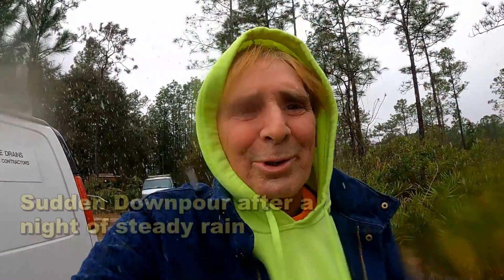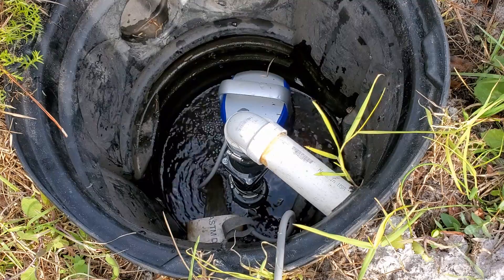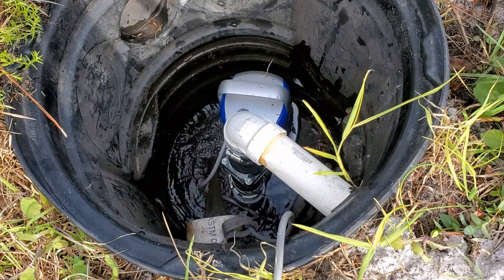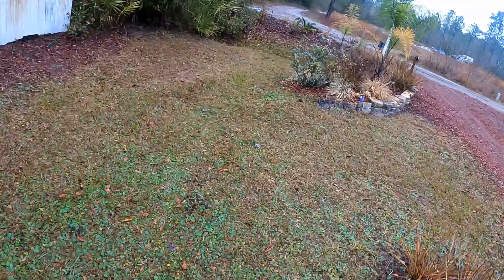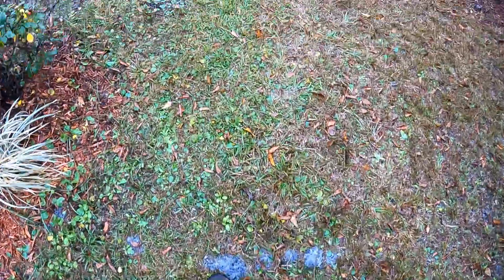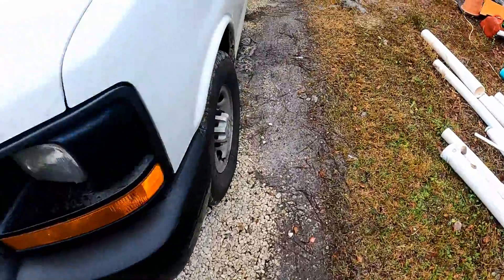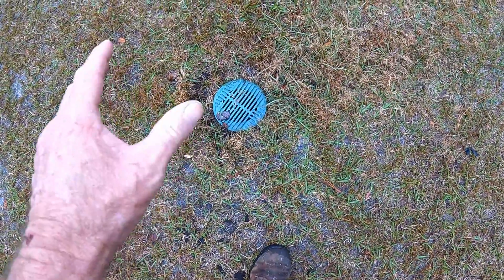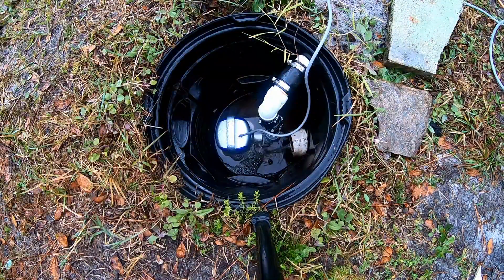Computerized Pump! Did it Work? 3/4 acre French Drain Backyard Sump System - Smartbot 360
Sump Pump Technology - Newest Computerized Utility or Submersible Pump.
This pump can take water out to 1/4 of an inch
Smartbot 3600
Smartbot 2800

This new pump is great for many drainage issues around your home or business. Check it out!

Learn how to fix backyard drainage systems -  How the System works to KEEP your Yard Dry!

We Set the Gold Standard in our Industry!

for all Estimates and Service